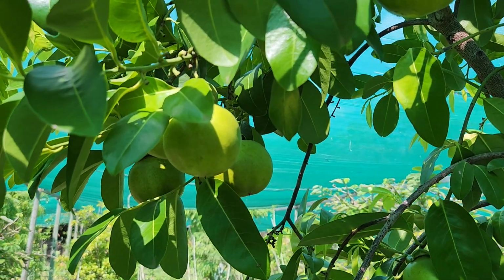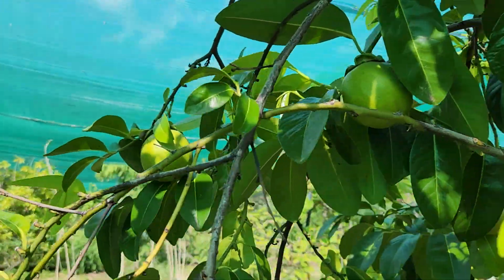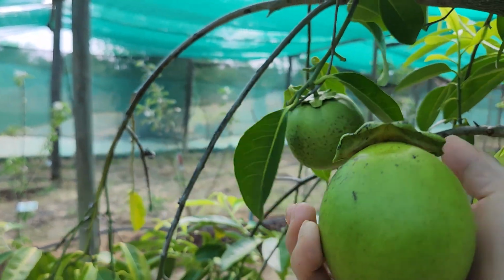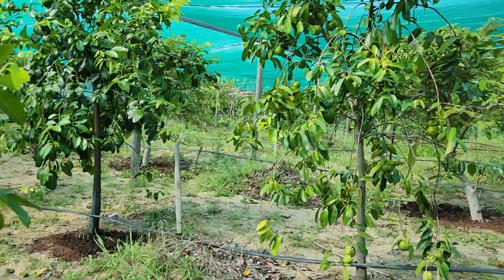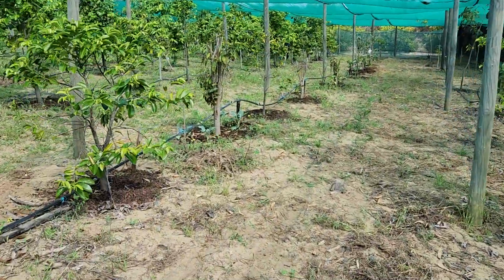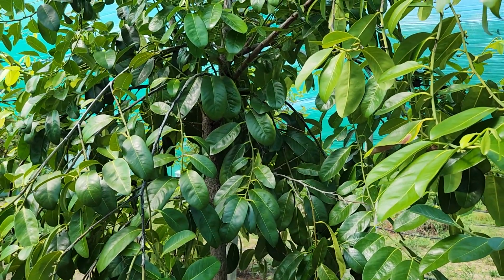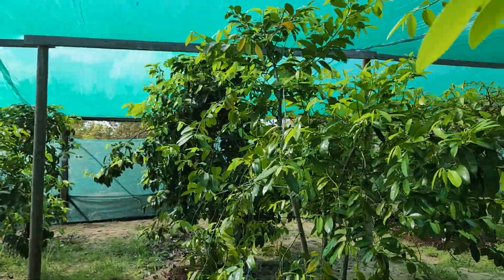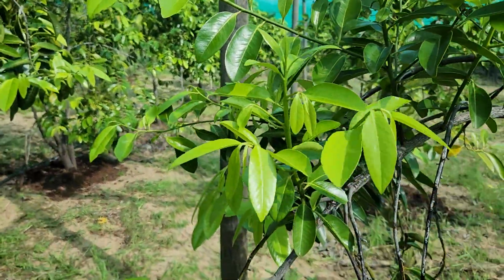Black Sapote Harvesting ◇ Chocolate Pudding Fruits ♤ October 2024